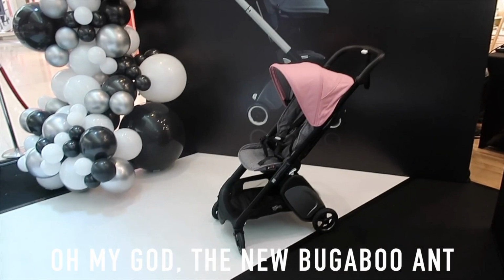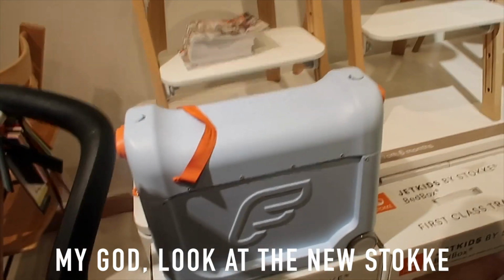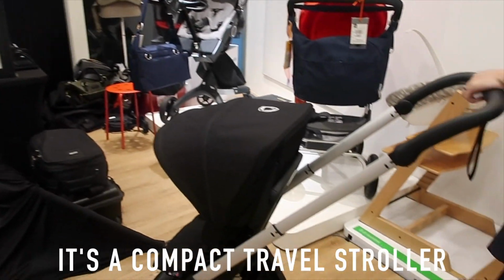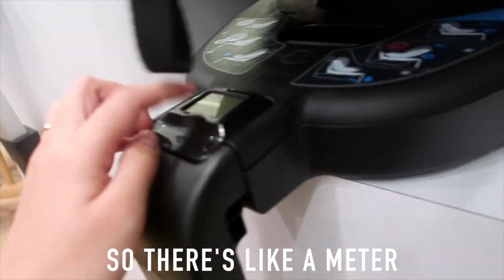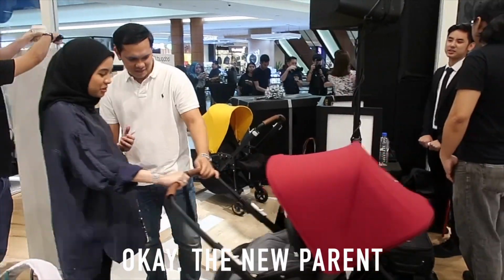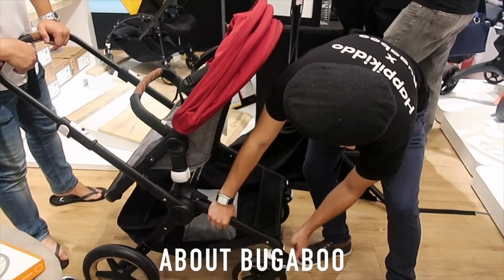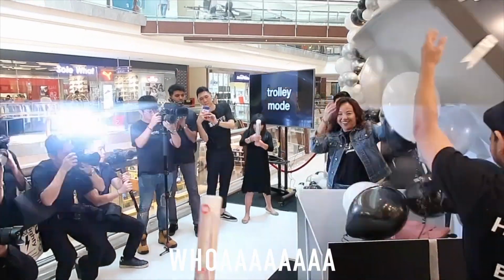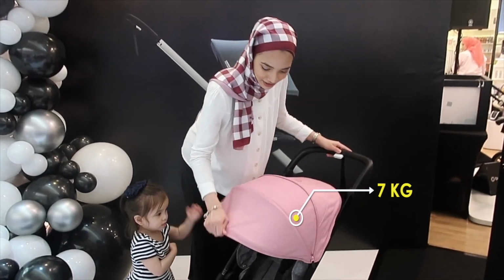BUGABOO ANT 2019 TRAVEL STROLLER